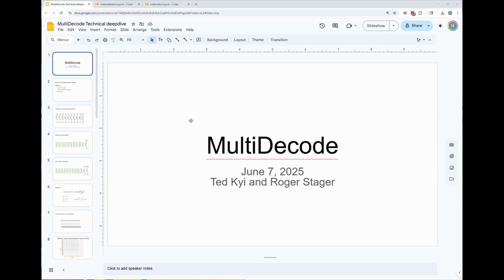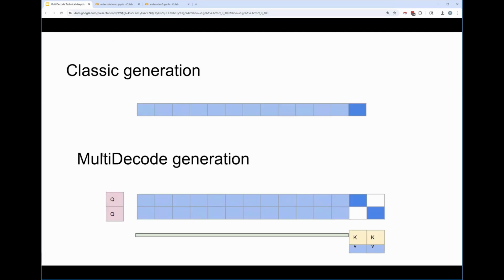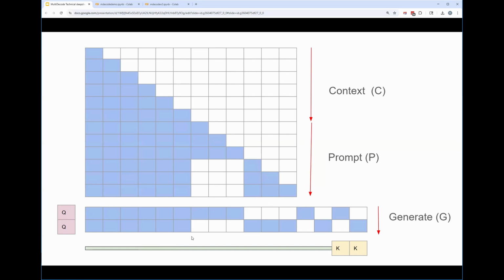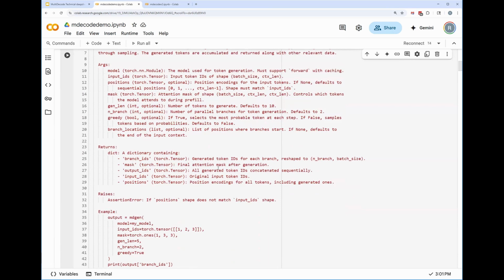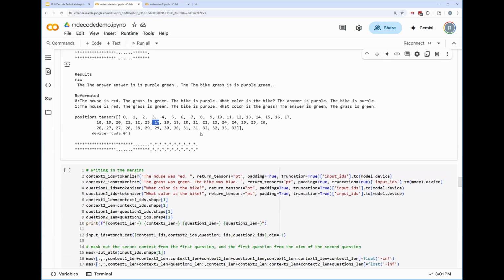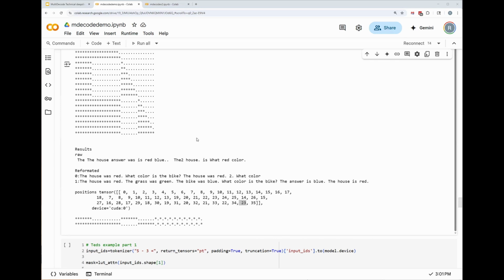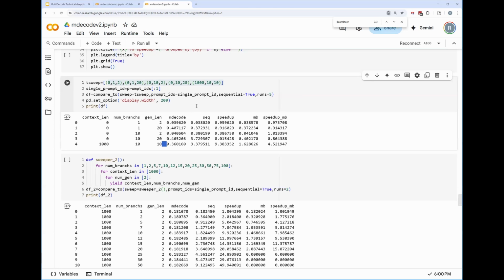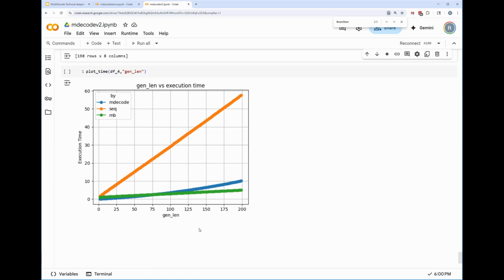MultiDecode - Part 2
In this meetup, we continue our discussion on Multi-Decode with its developers, West Coast ML members Roger Stagner and Ted Kyi.

*Content*
00:00 Recap
12:38 Prompt generation
25:58 Comparison to beam
28:18 Code walkthrough
01:21:43 Discussion

😊About Us